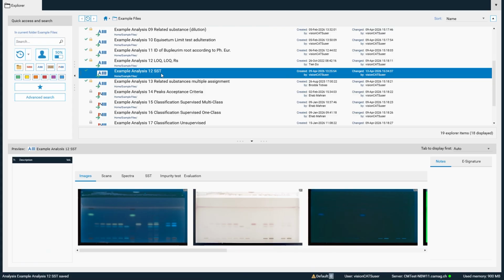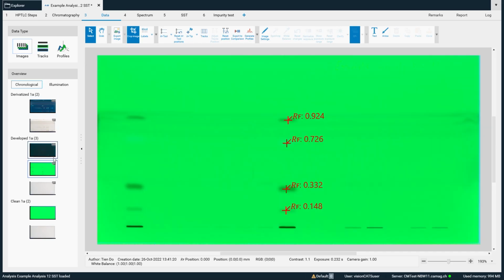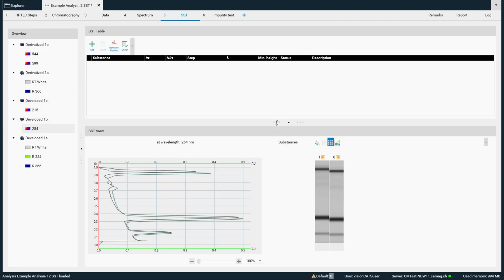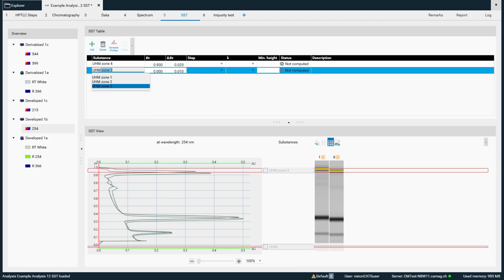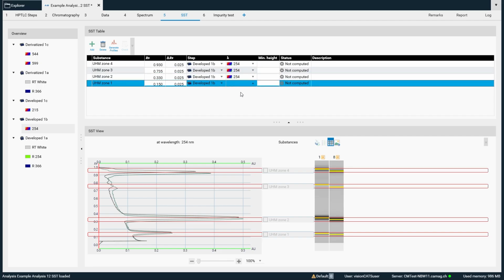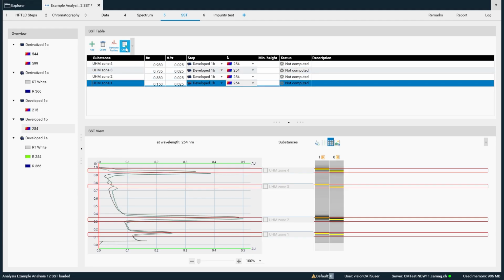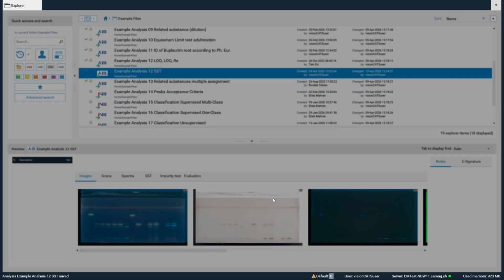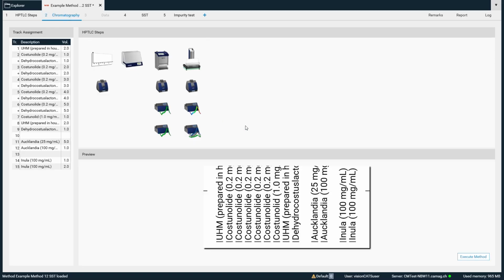visionCATS HPTLC Software Tutorial: System Suitability Test (SST)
In this visionCATS HPTLC software tutorial, we will show you how use the System Suitability Test (SST) function.